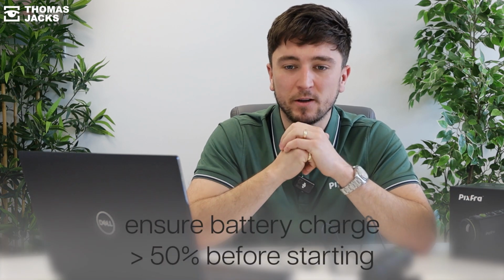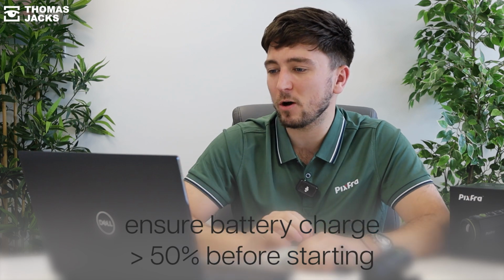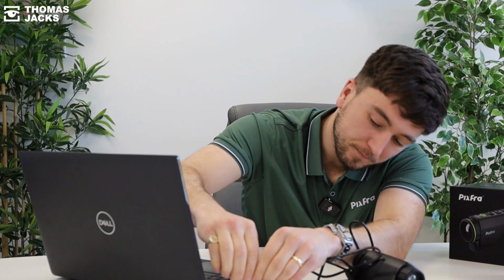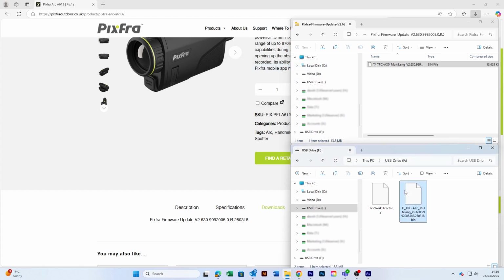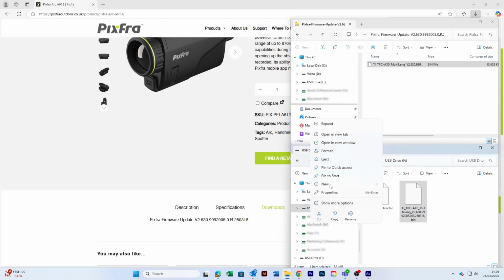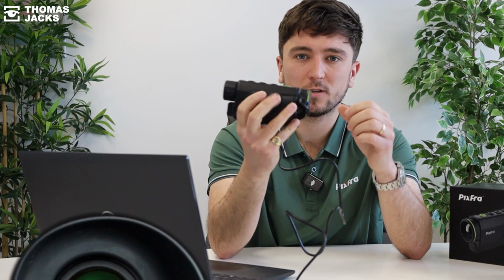How to update Pixfra firmware (and recover TIME and DATE on the Pixfra A613)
See how to simply update the firmware on any Pixfra thermal device. And if you're using your super-wide-angle Pixfra Arc A613 thermal camera for conservation work, monitoring bird species, or conducting bat surveys it's important to have the time and date marked on all your recorded images and videos.
If that feature has disappeared from your Arc A613, here's how to get it back, with a quick and simple, step-by-step firmware update.